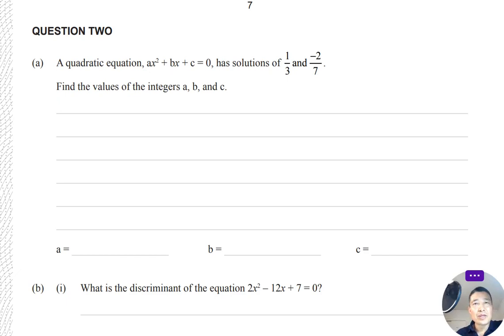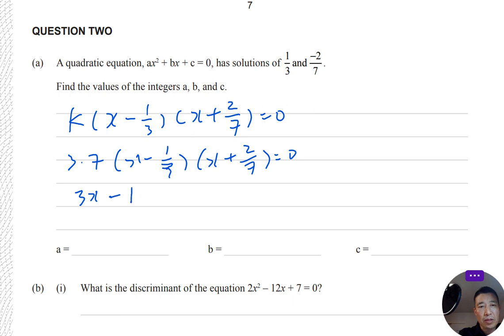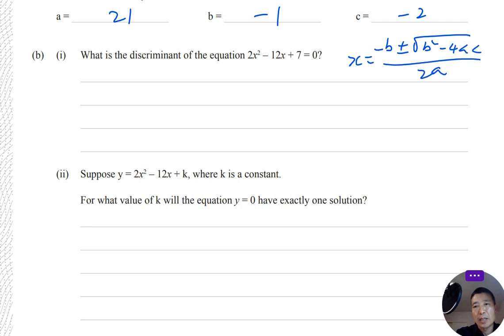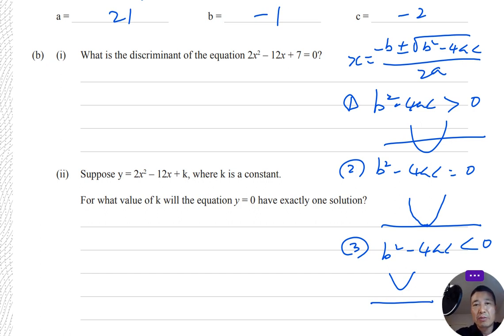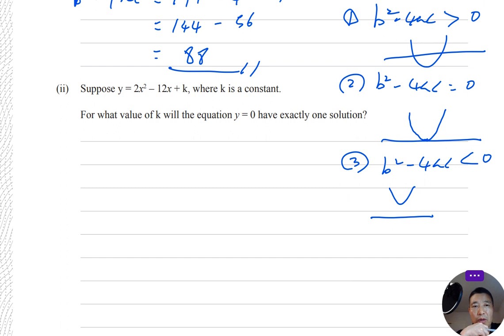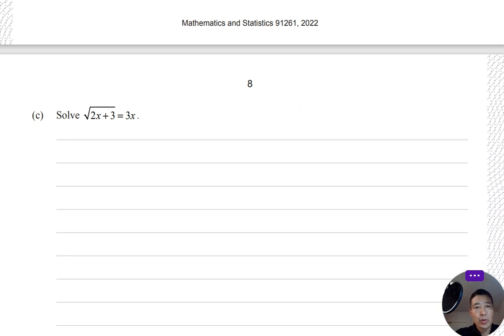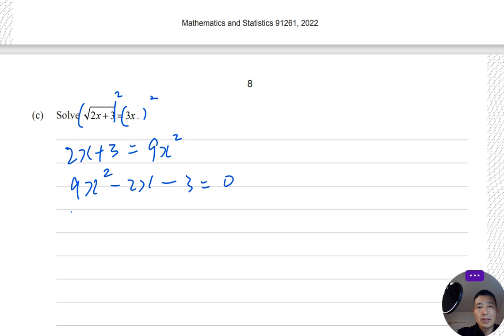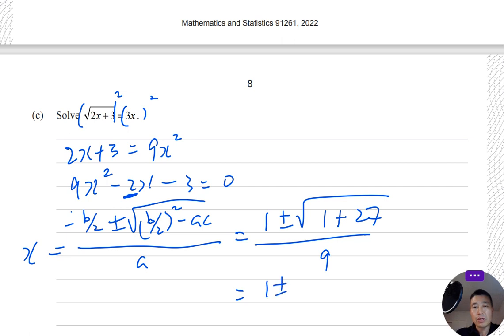PlusTWO - NCEA L2 Algebra Q2 a, b & c 2022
NCEA L2 Algebra Q2 a, b & c 2022